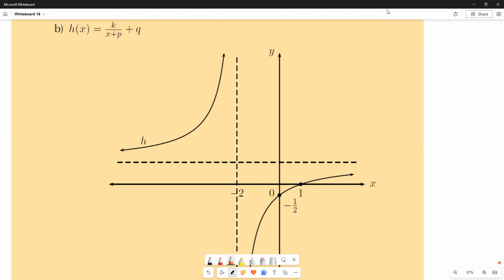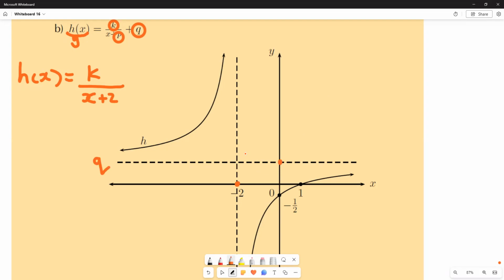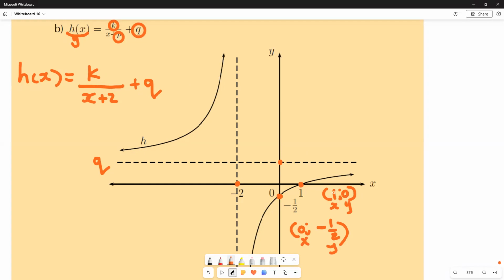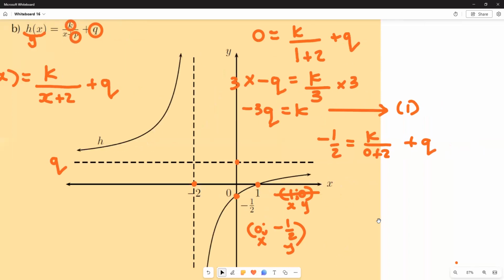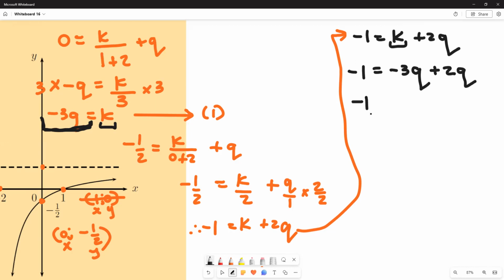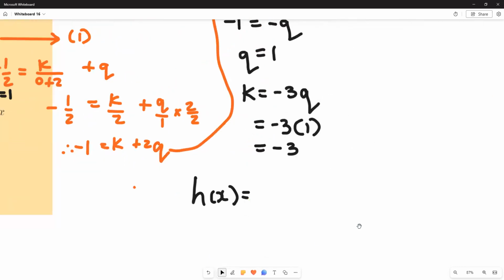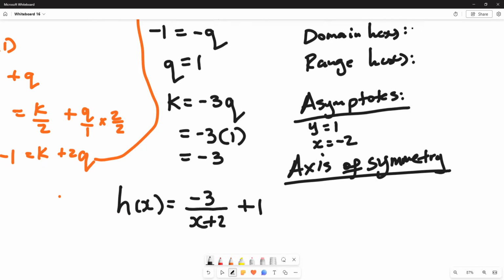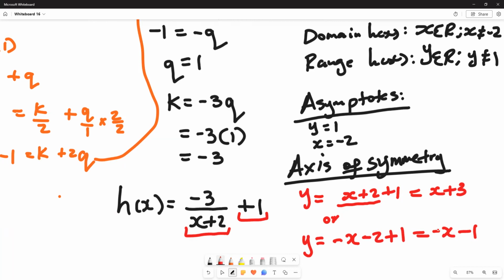2.4.5.(Grade 11 & 12): Mastering Hyperbolas: Revision Guide for Finding Equations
🔍 Dive into revising the art of finding equations for hyperbolas with our comprehensive guide! 📊 In this illuminating session, we revisit the methodology behind determining equations of hyperbolas, providing clear steps and examples for accuracy. 🧩 Gain proficiency in understanding and manipulating equations of hyperbolic functions, empowering your problem-solving skills in mathematics. 🌟 Whether you're a student seeking clarity or an enthusiast hungry for deeper mathematical insights, this revision tutorial is your key to mastering equations of hyperbolas.